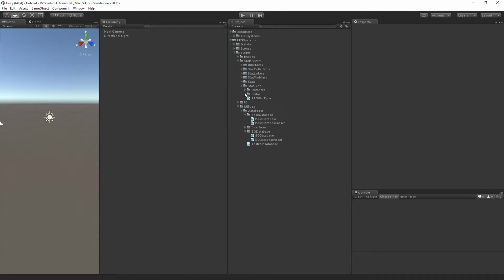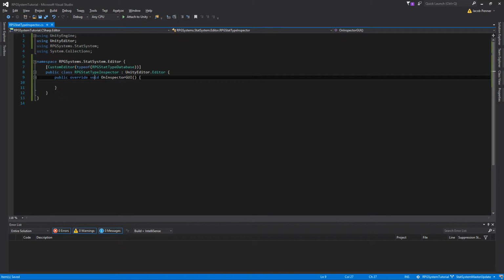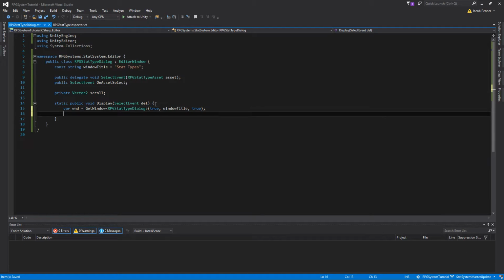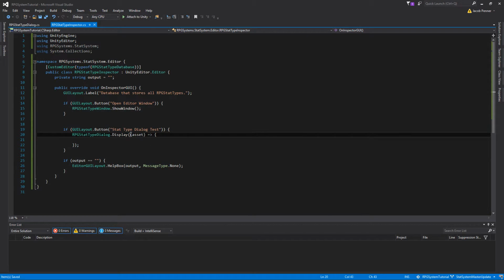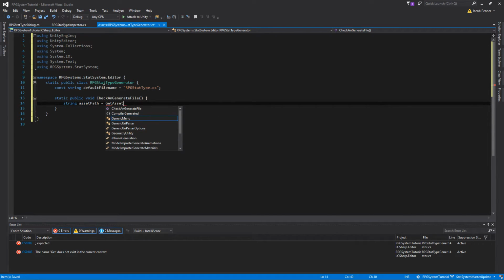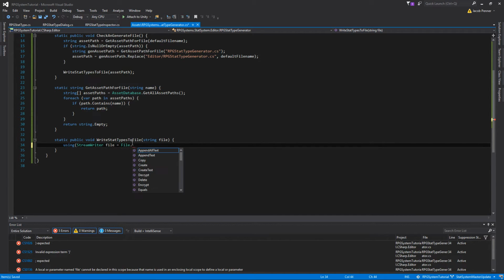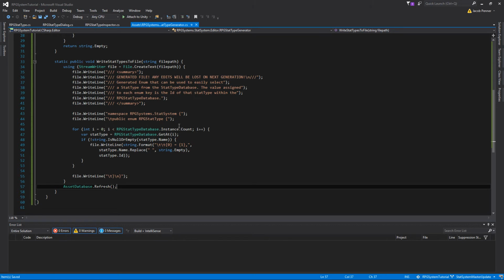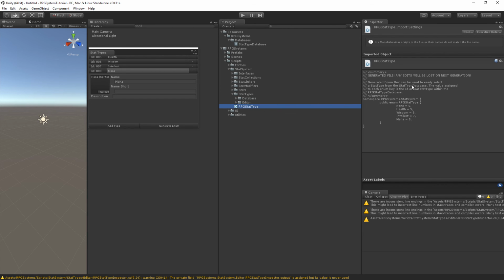Unity3D: RPG Systems 18: Stats 12 - Stat Type Editor 03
Video will be updated with references links and blog web page in next few days. Come back later for write up of video tutorial.